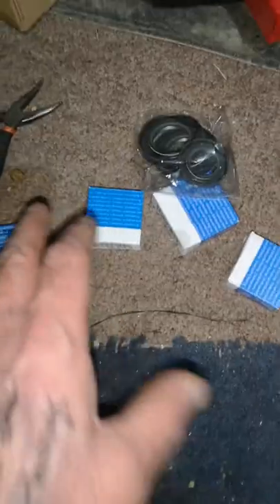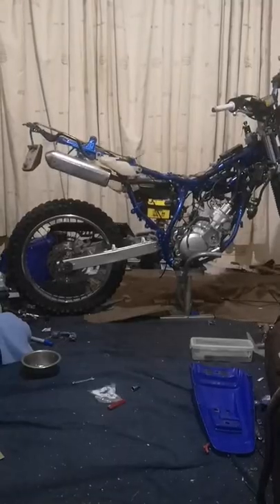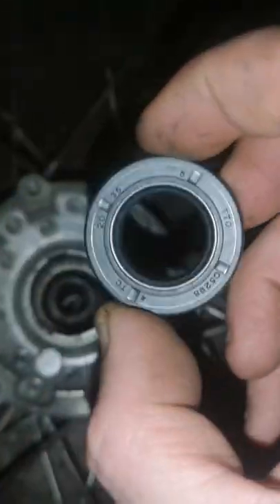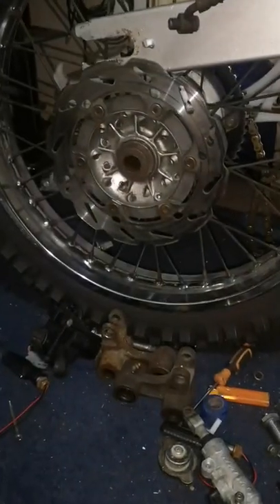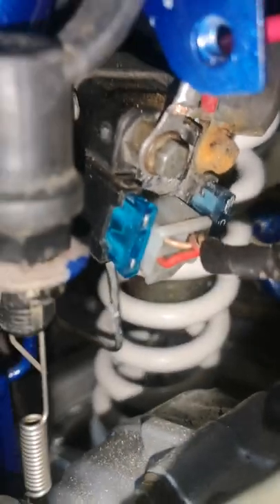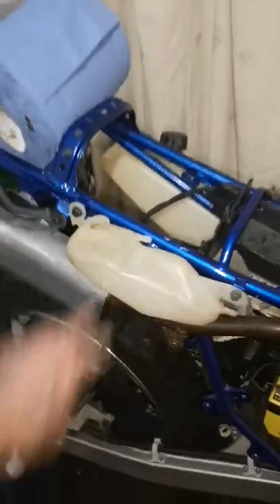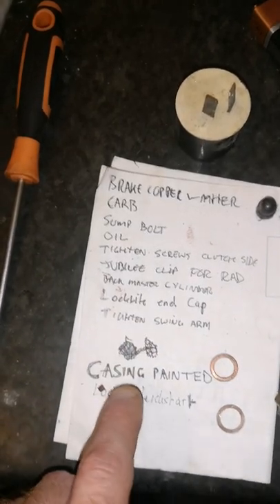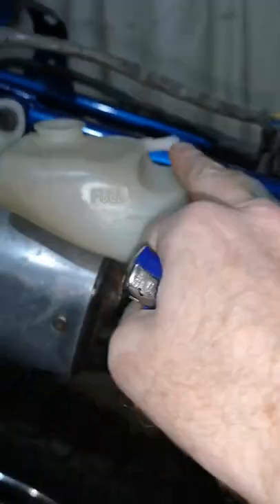How fo fit wheel bearings on a yamaha dt125r part 4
Added more parts wheels, and the clutch switch lever so I got the eleccy start working cos doesn't work without the switch and got good spark.rigged all the brakes up, next vid will be doing the carb, checking jets and needle clip position, be filling the brakes up. Then got to find which way the pipes route down from the coolant over flow and oil bottle at the back the front pipe ond and plastics then it will be done next vid thanks for watching